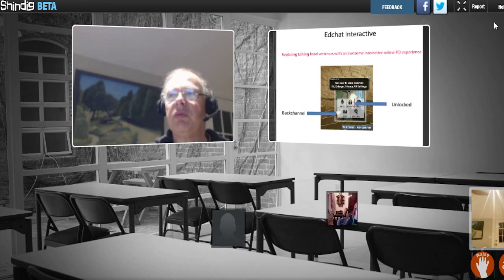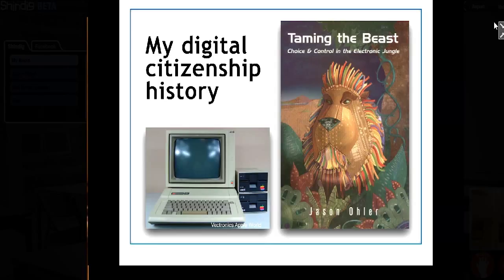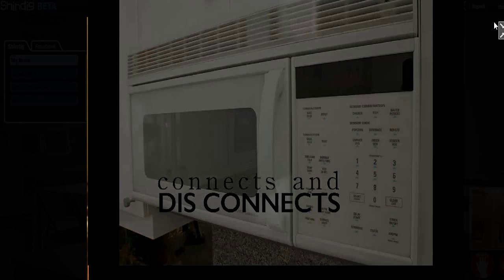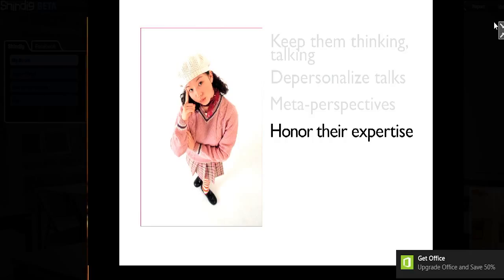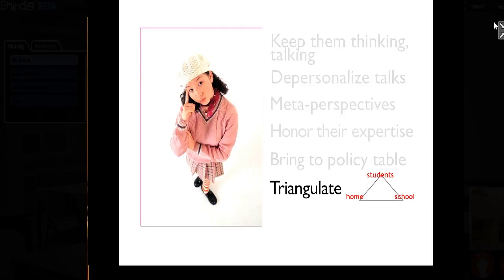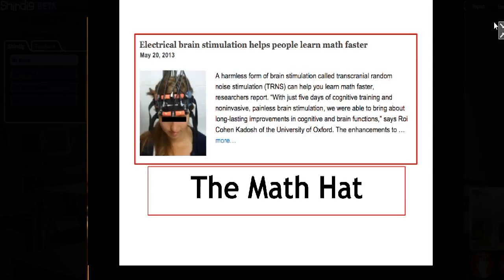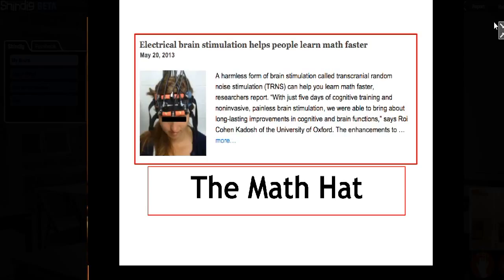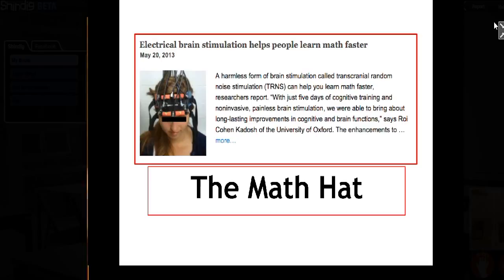Edchat on Digital Citizenship Jason Ohler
It's not just about protecting students, it's teaching them how to productively use technology while being smart and safe. Jason Ohler writes and speaks all over the world on these topics.